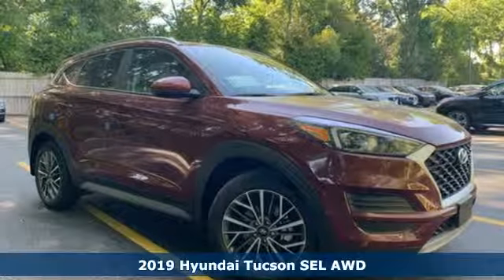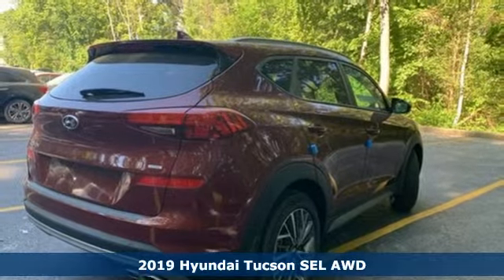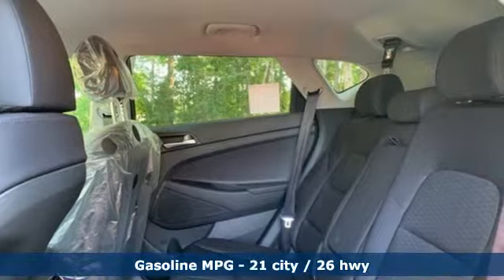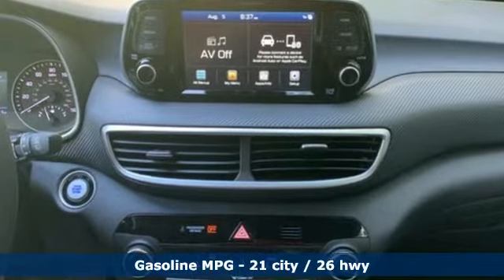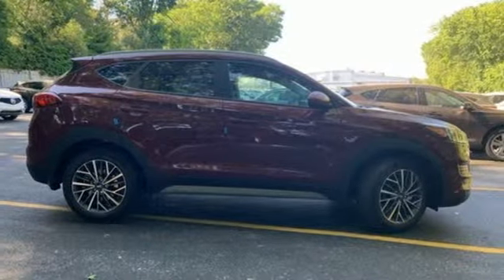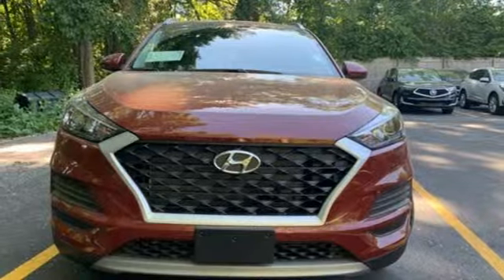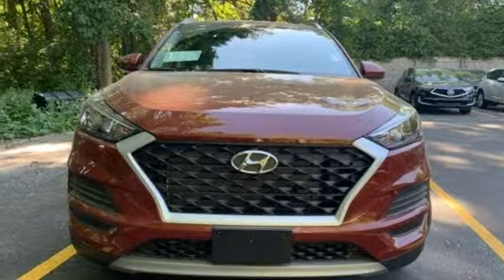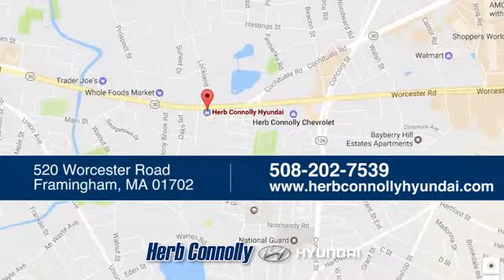New 2019 Hyundai Tucson Framingham, MA #16921 - SOLD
Year: 2019
Make: Hyundai
Model: Tucson
Trim: SEL
Engine: 2.4L 4-Cylinder
Transmission: 6-Speed Automatic with Shiftronic
Color: Red
Interior: Black
Stock #: 16921
VIN: KM8J3CAL1KU009061
Price includes: $500 - Military Program. Exp. 07/08/2019, $1,250 - Hyundai Circle V-Plan Cash. Exp. 07/01/2019, $400 - College Graduate Program. Exp. Exp. 01/02/2020, $2,500 - Retail Bonus Cash. Exp. 07/08/2019, $250 - A Plan - Family & Friends. Exp. 07/01/2019, $500 - HMF Standard Rate Bonus Cash - National. Exp. 07/08/2019, $500 - First Responders Program. Exp. 07/08/2019

Address:
520 Worcester Rd - Rte 9 East